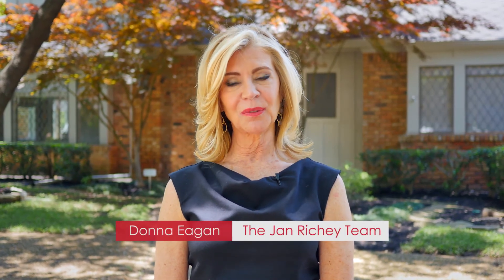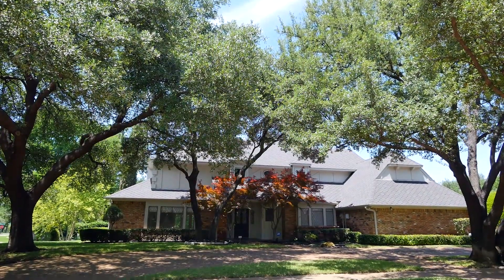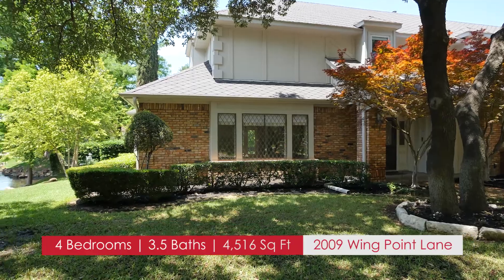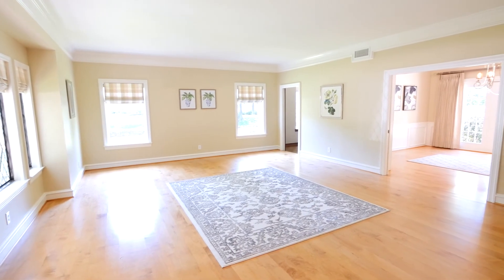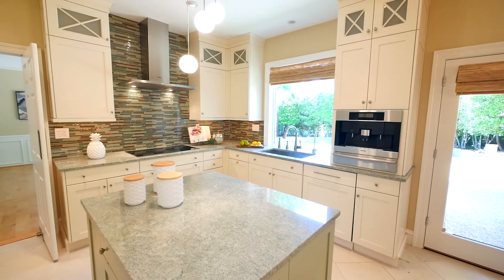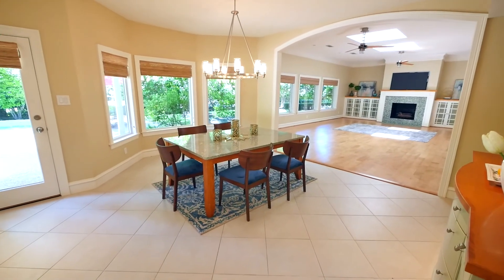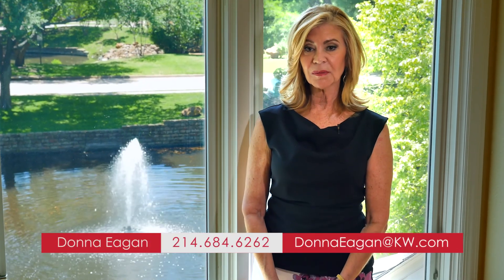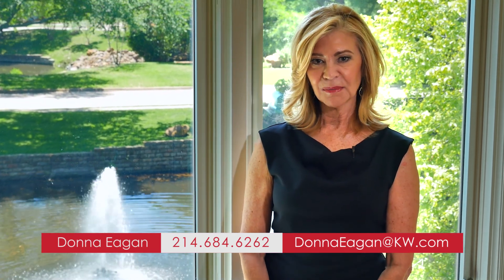Home Tour by IEBA.com - Video Production - 2009 Wing Point Lane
IEBA Communications has produced hundreds of high quality marketing videos on short notice with a fast turnaround- and these videos deliver qualified sales.

Quick mobilization lets us get on site just days after the paperwork is signed. We know how to properly cover a house, including introductions and highlights in numerous sections of the house, in less than an hour- saving everyone a lot of time. We edit and deliver the polished videos quickly, in some cases, the first cut was available the same day. We offer convenient online review and approval and the finished video is ready to be used throughout your marketing.

We even offer multiple versions, different cuts for different audiences, depending on your marketing strategy.

When you're ready to take your marketing to the next level